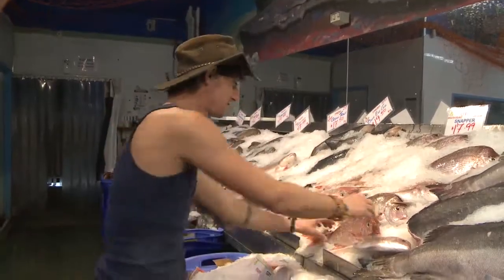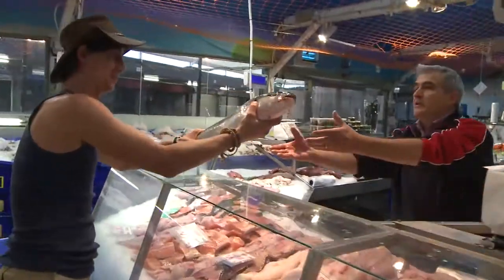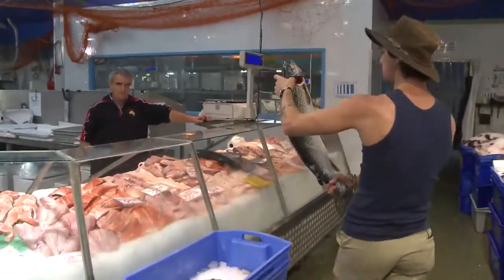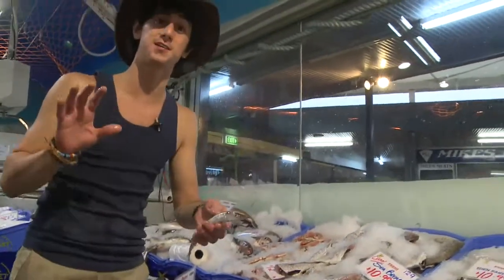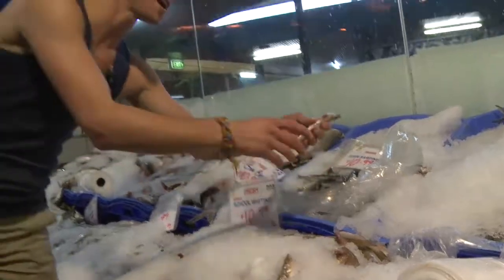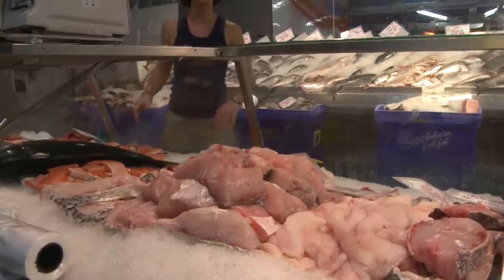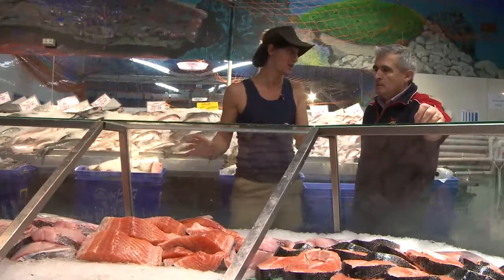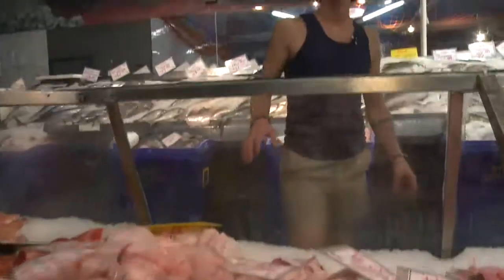Outback Matty at FishCo Fish Market.mp4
Outback Matty,Chef with a purpose,continues his great Australian Seafood Adventure at FishCo Downunder at the Belconnen Fresh Food Markets in Canberra.